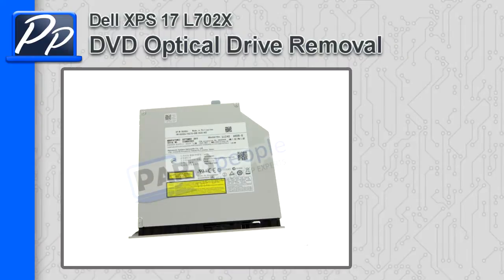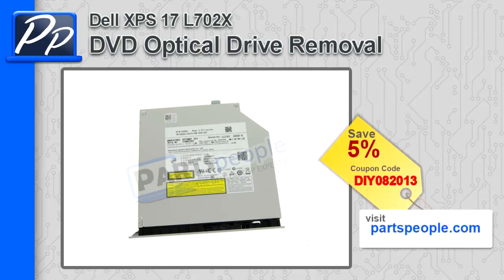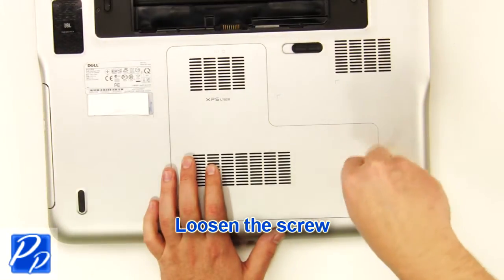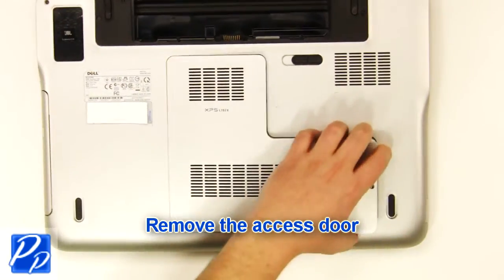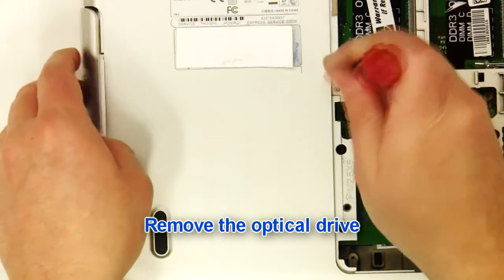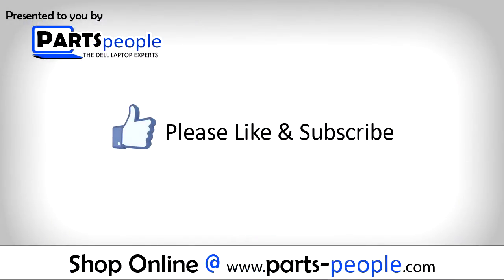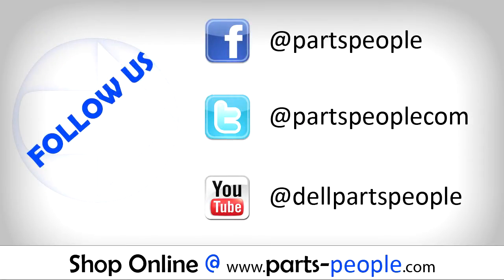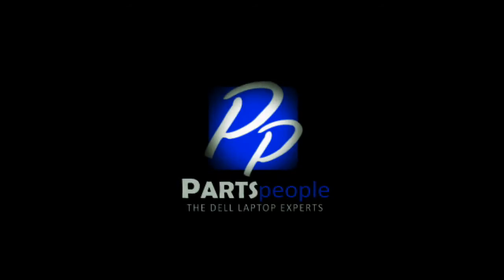Dell XPS 17 (L702X) DVD Optical Drive Replacement Video Tutorial Teardown